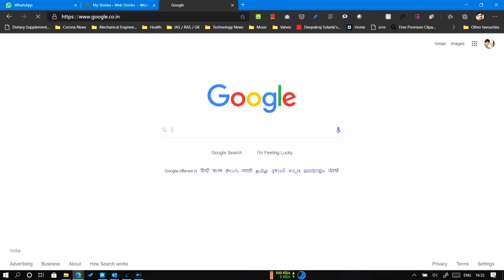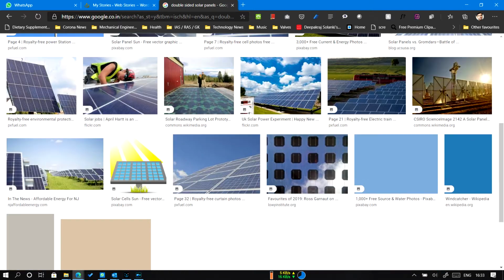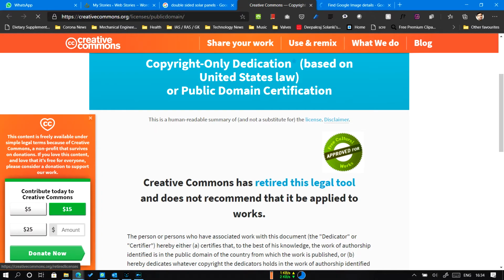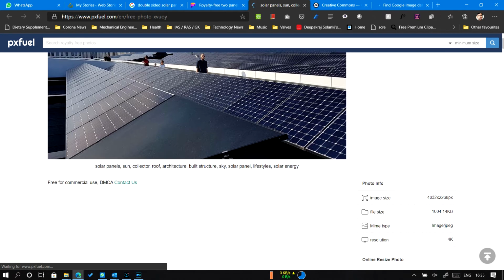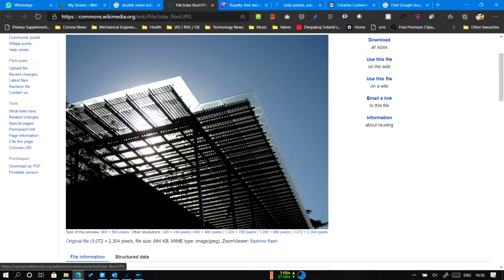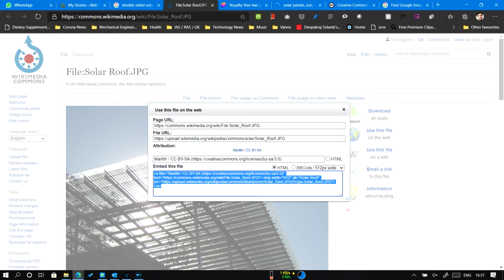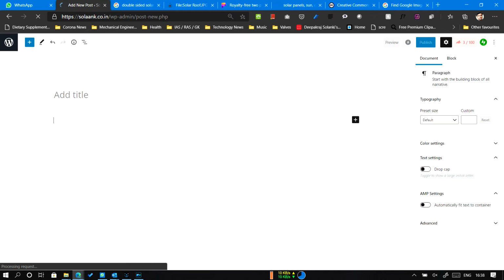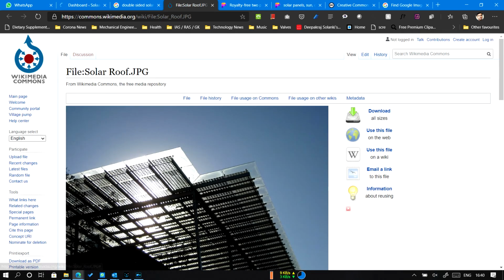Getting copyright free images for your Blogpost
Hello Team,

Here is the video to guide you in how to find the copyright free images for your blogpost.